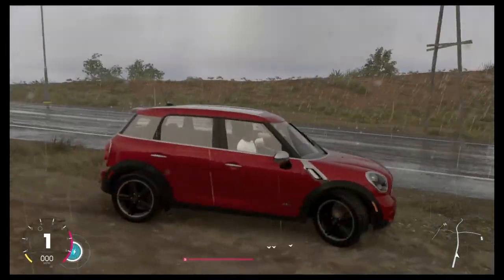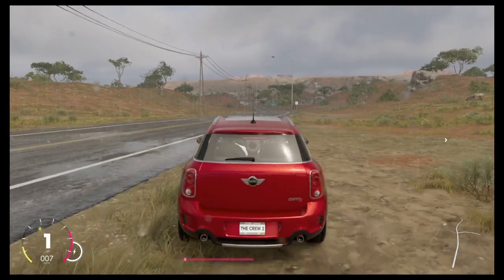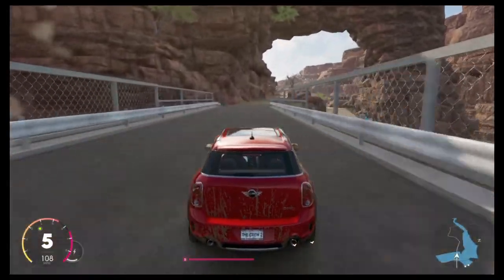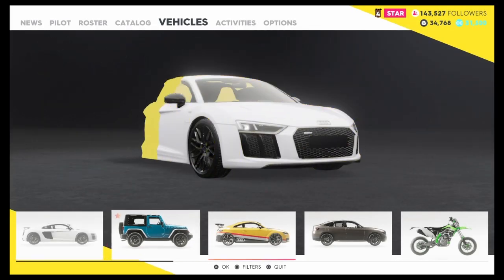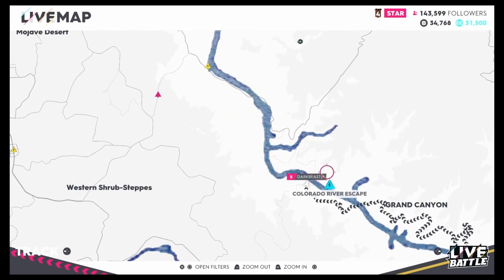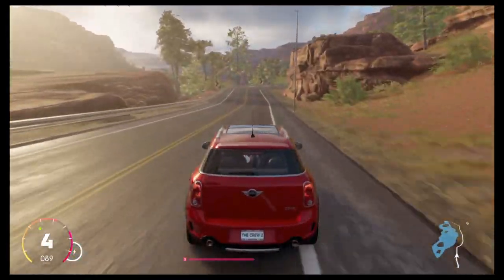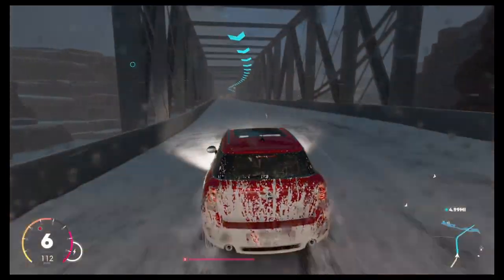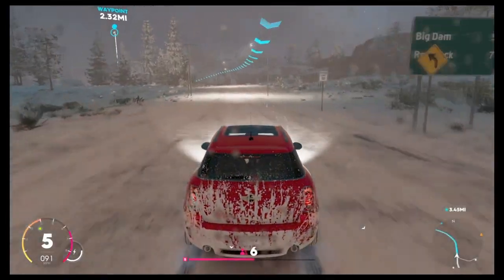The Crew 2 - Grand Canyon (Road Trip Gameplay) in the MINI Cooper S Countryman ALL 4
In this video I head on a cruise through the grand canyon in my 4x4 mini